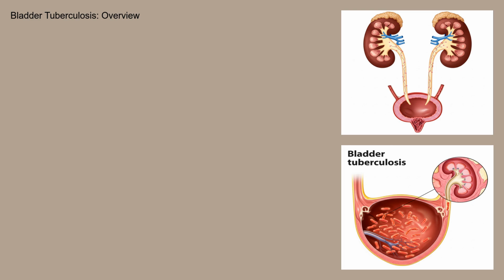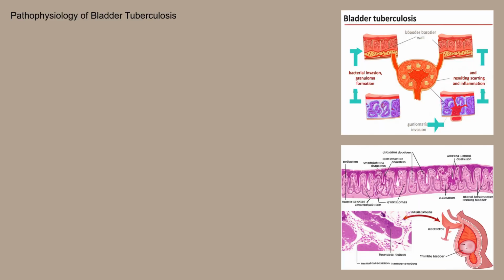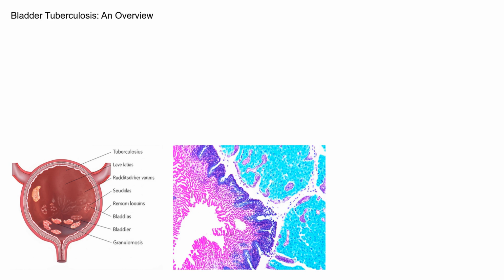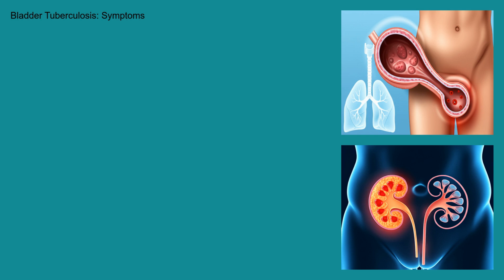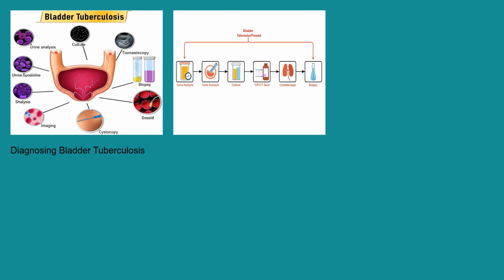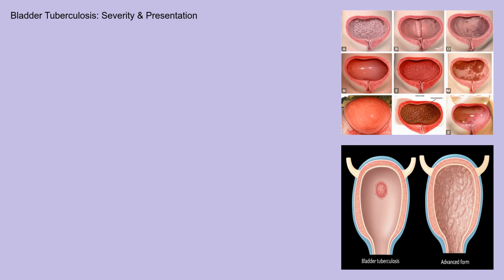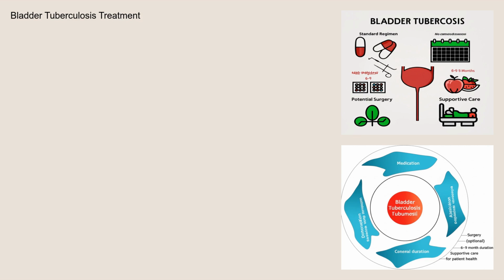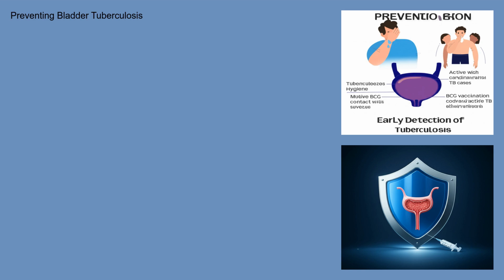Bladder tuberculosis Explained Causes, Symptoms and Treatment, All Insights